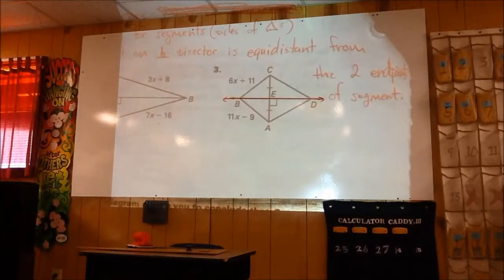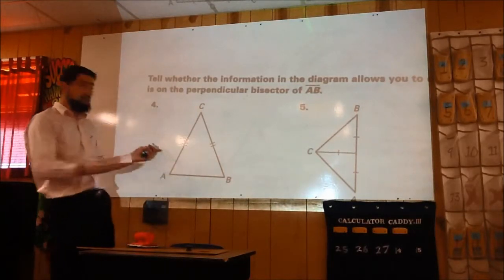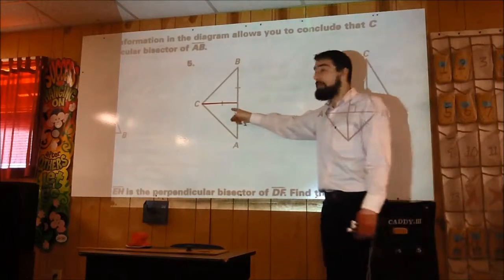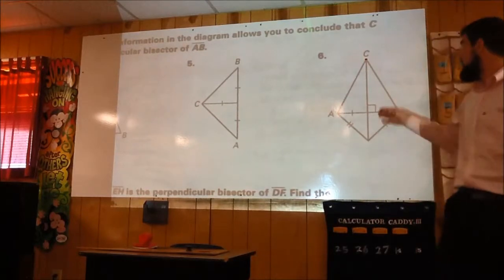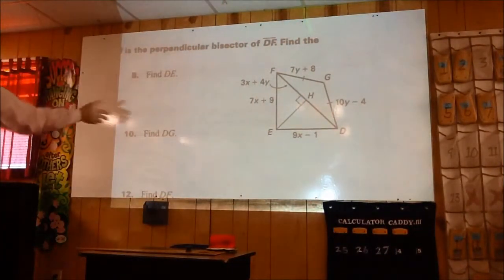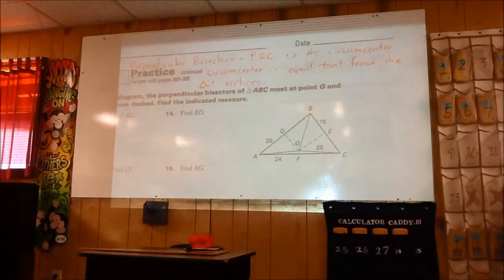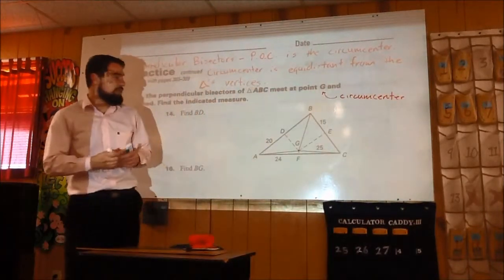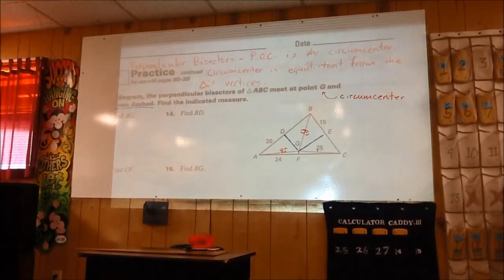Niven - Regular Geometry 1/13/15 Part 2